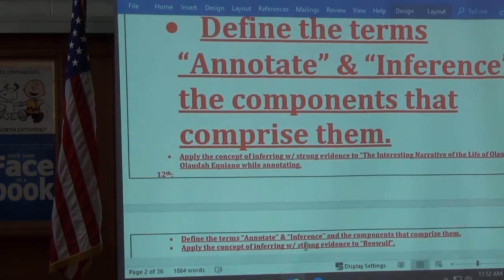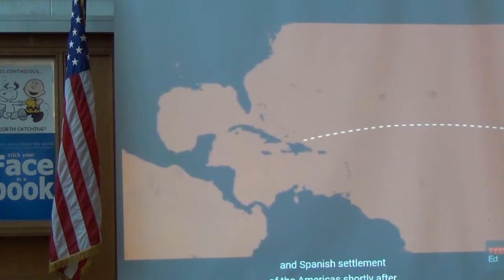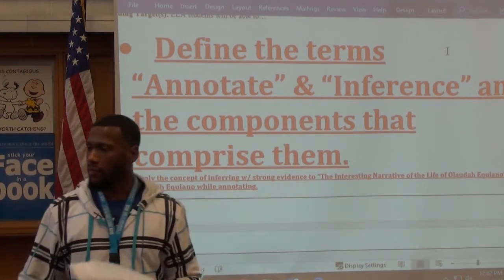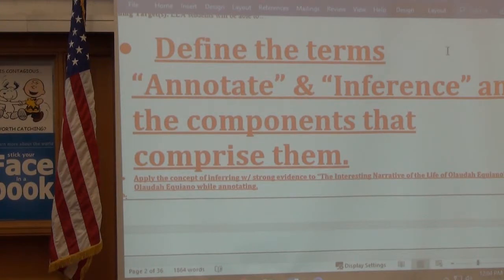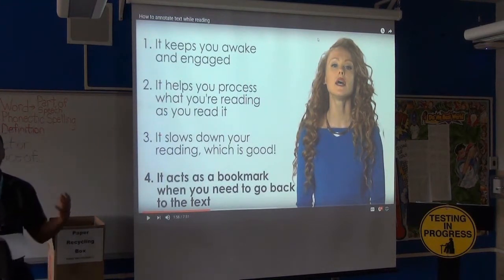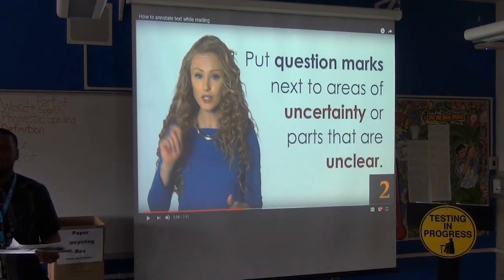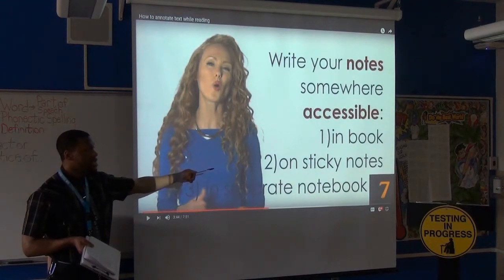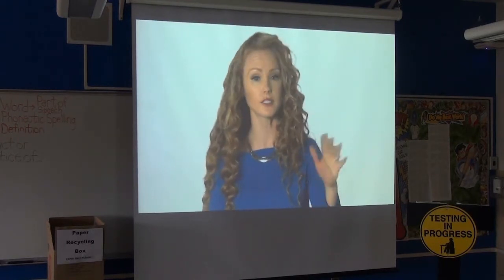Mr. Kelly’s English Class - Slave Narrative Part I: Annotating - Online Learning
Mr. Kelly: View this video in its entirety, take all of the notes, complete the exit ticket and turn both items in to me.
Meets State of Michigan ELA Common Core Curriculum Standards for Grade 9.